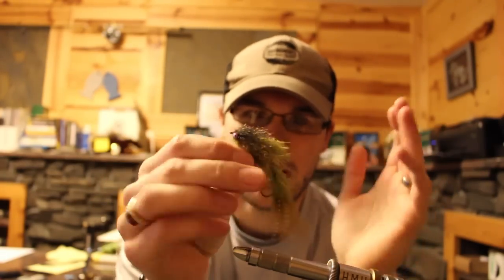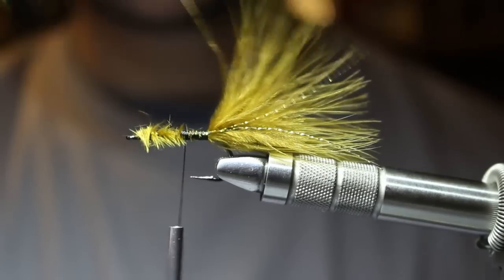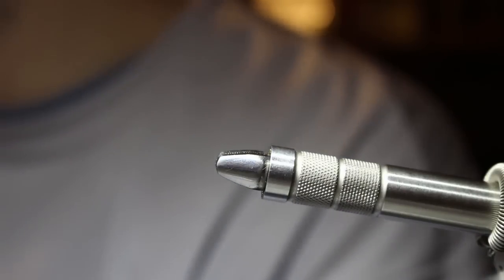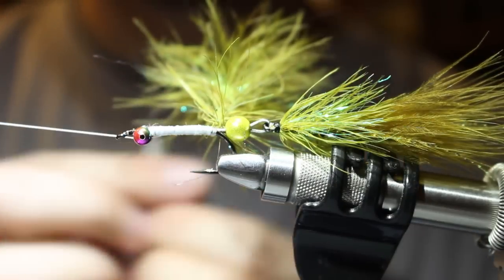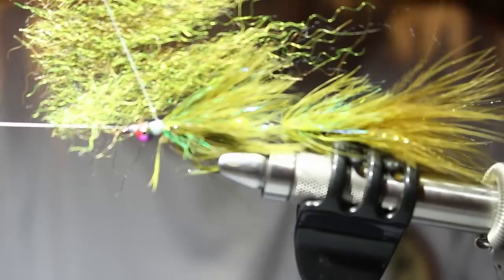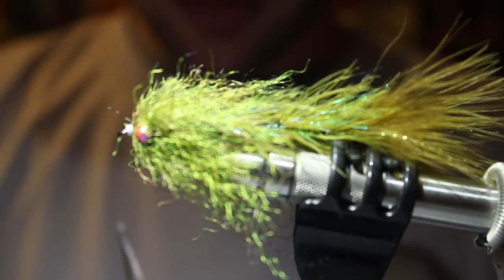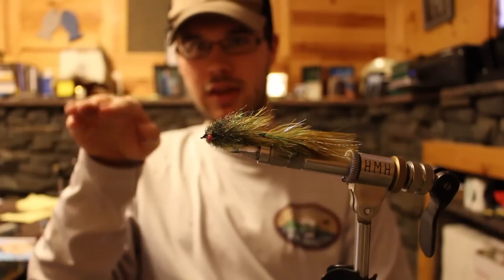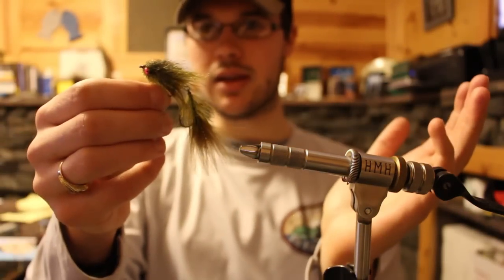Fly Tying: Brammer's Mini - Death Grip - Trout Streamer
The Mini - Death Grip is a bite sized articulated streamer perfect for matching immature or smaller forage such as fat heads, chubs, and sculpins. The small size of the fly is ideal for smaller watersheds, creeks, and low and clear conditions and is able to be thrown effectively on a 5 wt rod. The fly is designed to be nearly weightless, and is intended for sink tip and full sinking lines, however you can simply swap the Large Bead Chain eyes for Small Lead eyes to modify for Floating lines.

Material List:
Thread: Veevus 140 Power Thread
Rear Hook: #4 Ahrex TP610 Trout Predator
Tail: Marabou, Mirage Accent Flash
Body: Composite Bugger Brush
Articulation: 49 strand 0.024 dia. Nylon Coated Stainless Steel wire, 1x 6mm 3D Bead
Front Hook: #4 Ahrex NS115 Nordic Salt Deep Streamer Hook
Head: Hedron's Strung Fuzzy Fiber
Eyes: Senyodelic Large Bead Chain
Marker: ChartPak

Fly Tying, Fly Fishing, Articulated Streamer, Trout, Bass, Streamer, Gunnar Brammer, Brammer’s Custom Flies